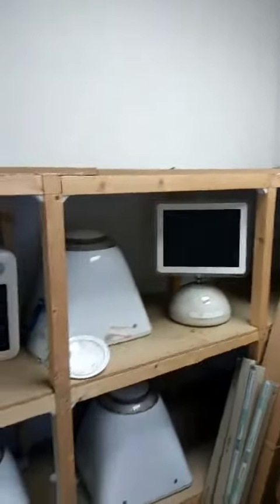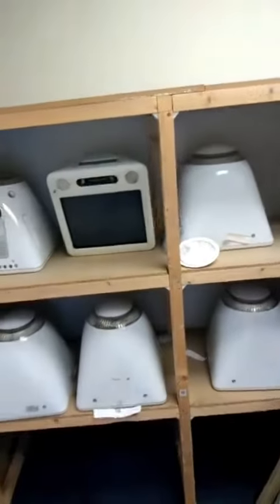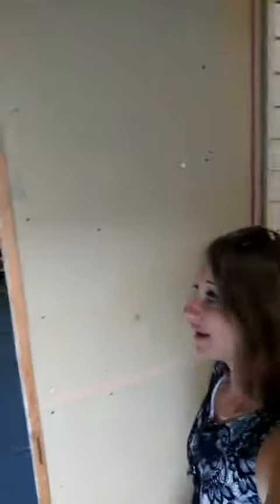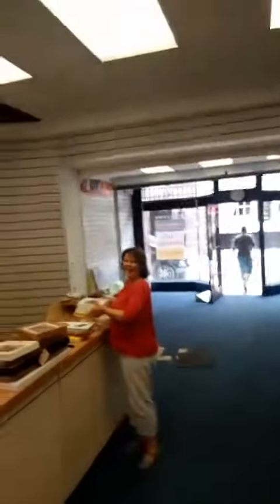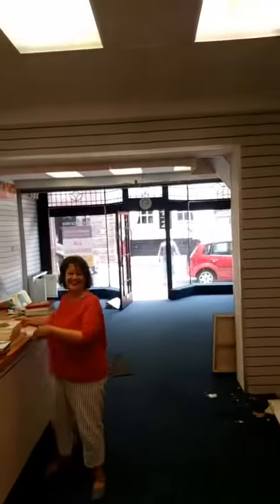WE HAVE A NEW SHOP! | Liz Taylor